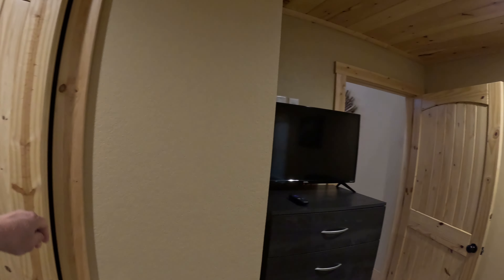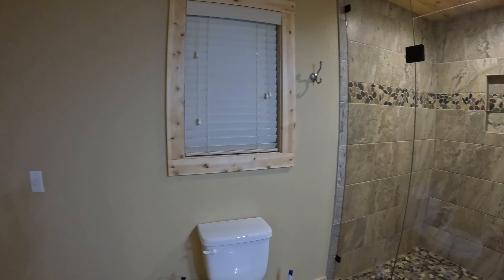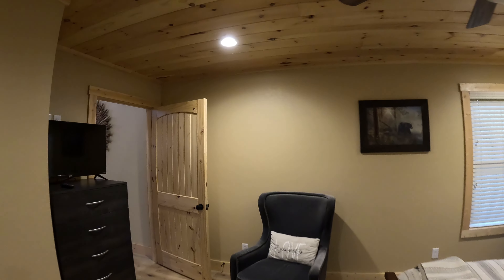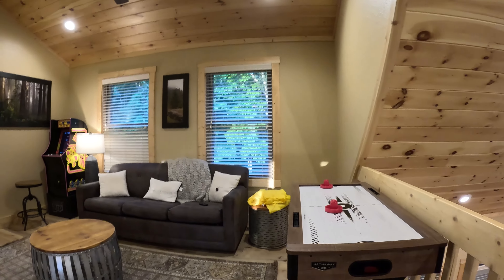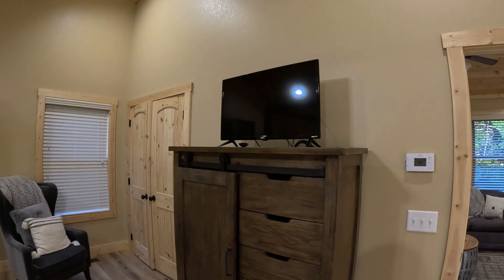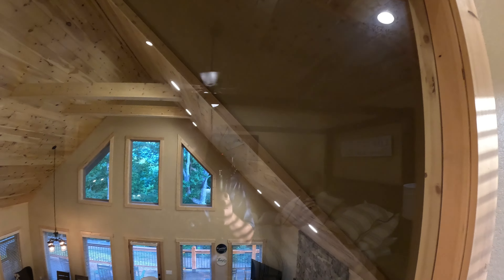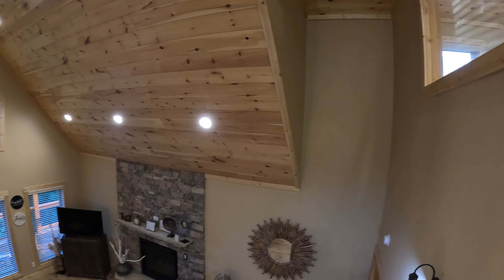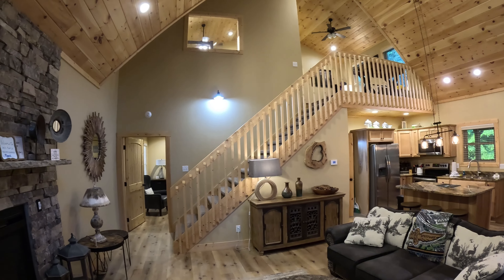Super Nice VRBO Cabin In the Smokey Mountains TN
Nice cabin rental for the money, 10 minutes from Pigeon Forge